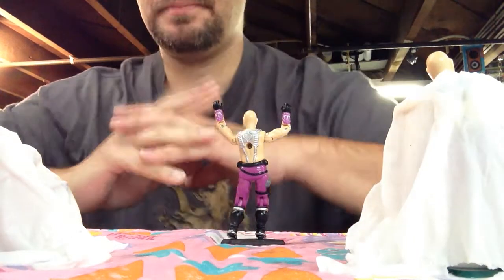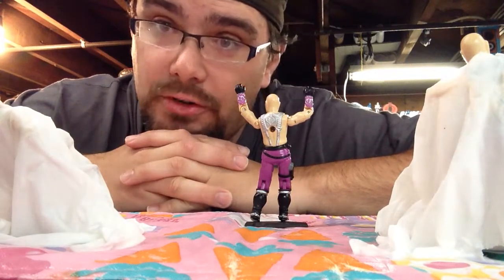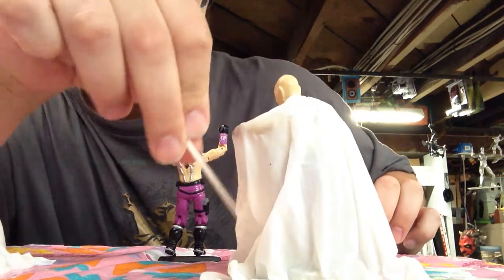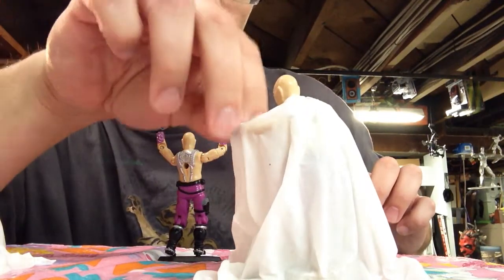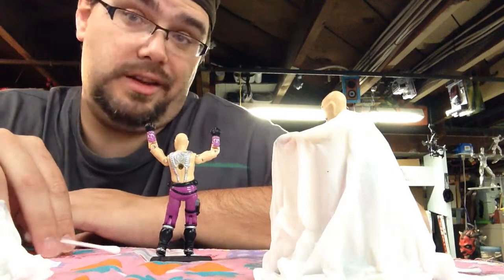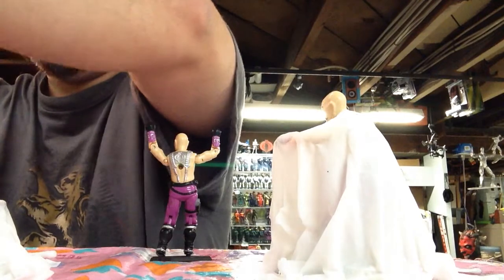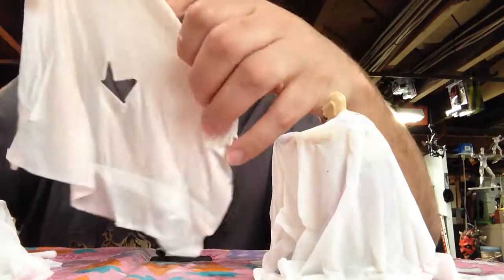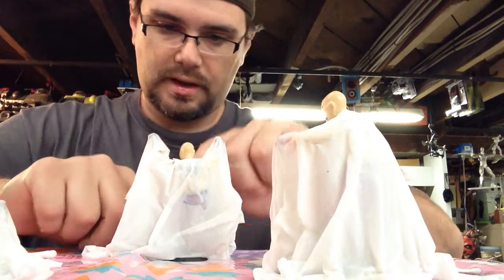The Ghosts of Serpentor with Lance Sputnik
How to make a mess. And some neat little GI Joe ghosts